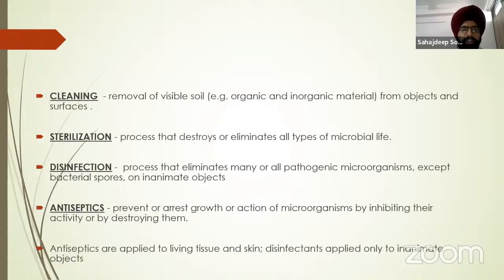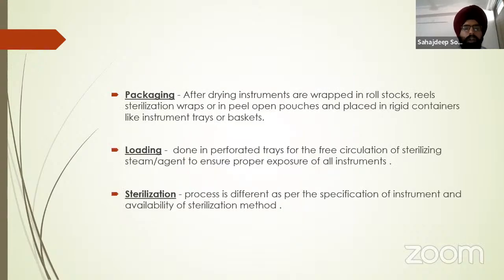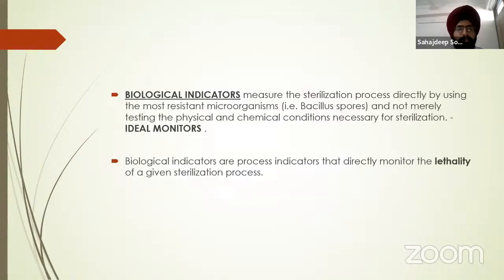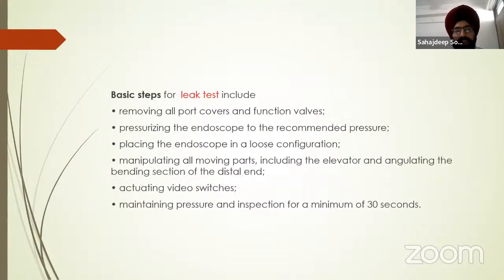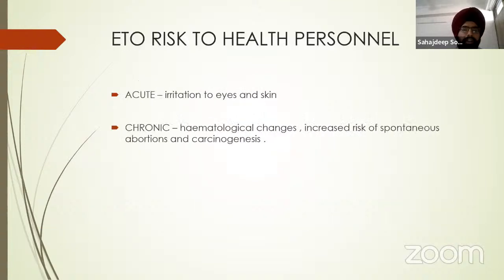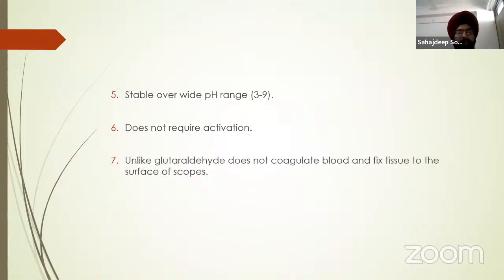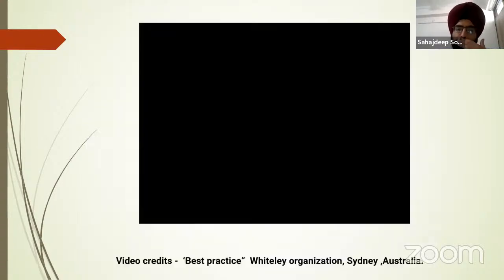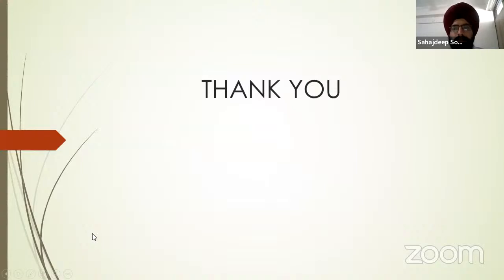SEMINAR-Sterilization Of Instruments, Dr SAHADEEP SOHAL, Moderator-DR AJAYRAJ SINGH HADA